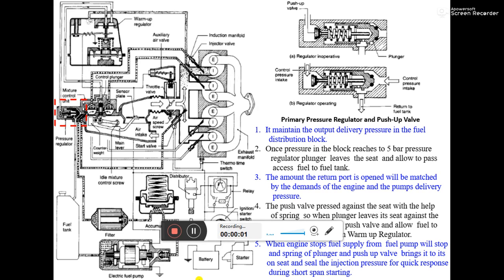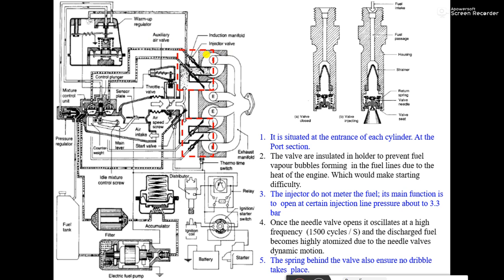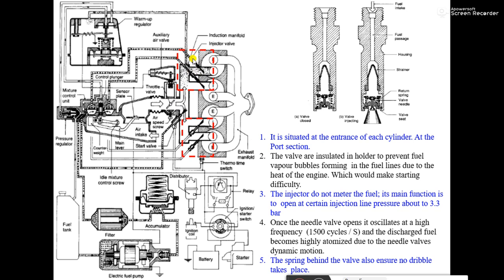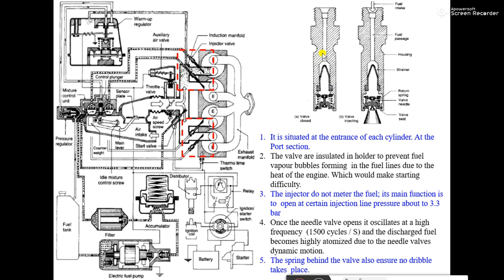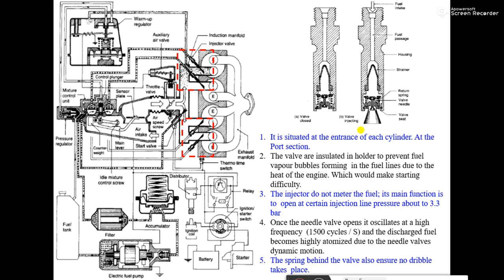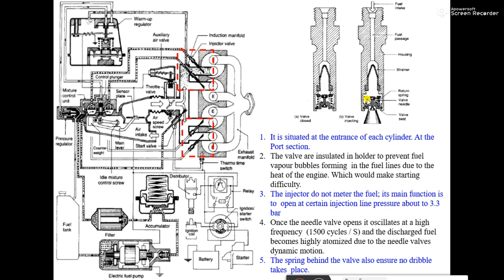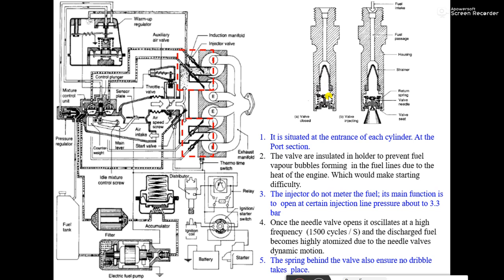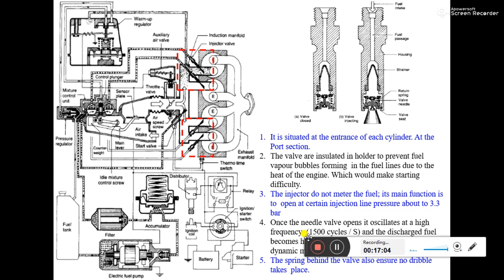K Jetronic Injector valve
in this video we have explained construction and working of injector valve used in K-Jetronic system.